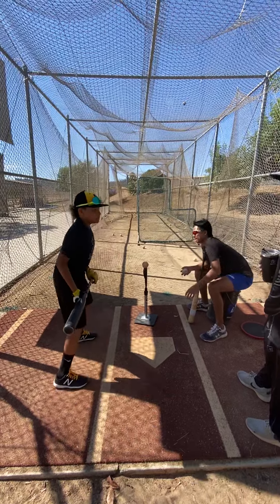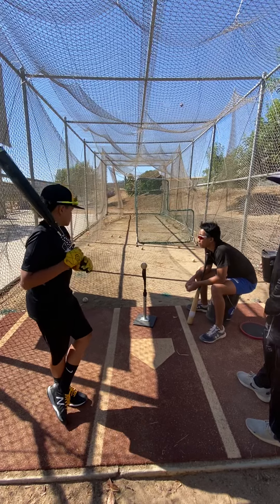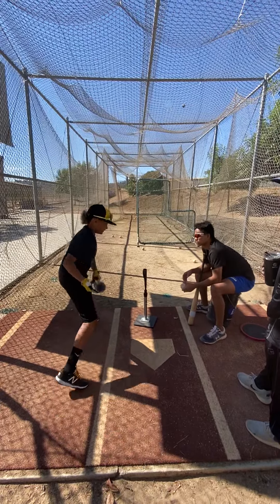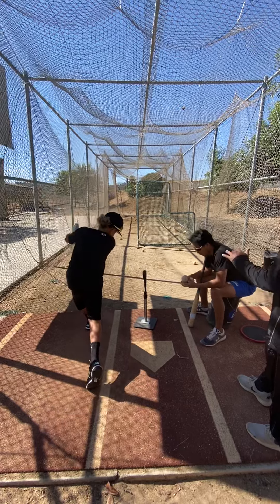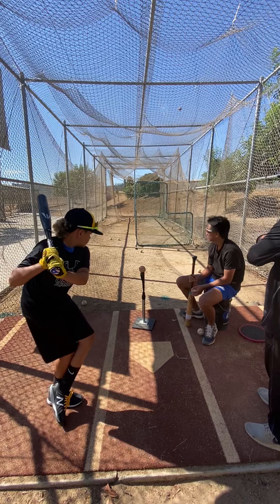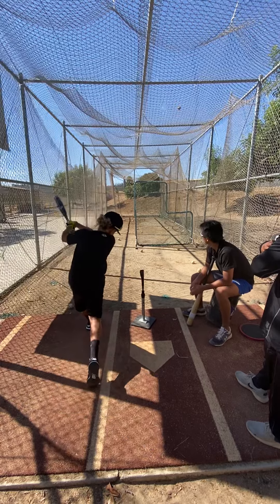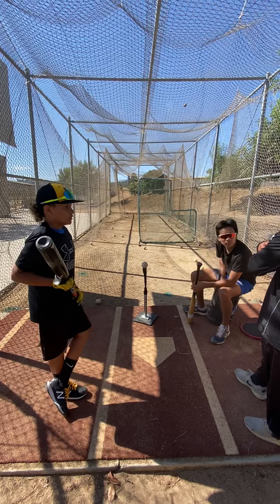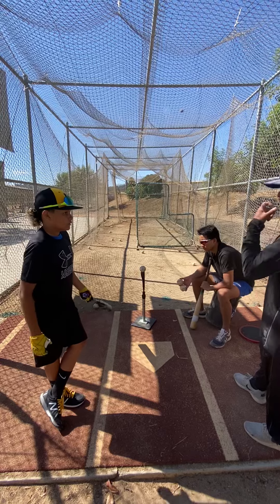BP2, 12 June 2020